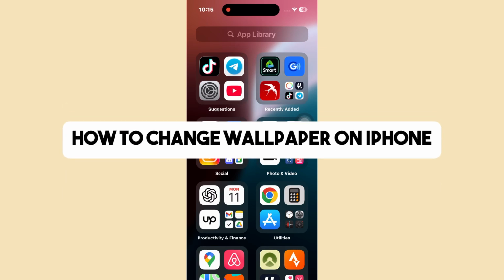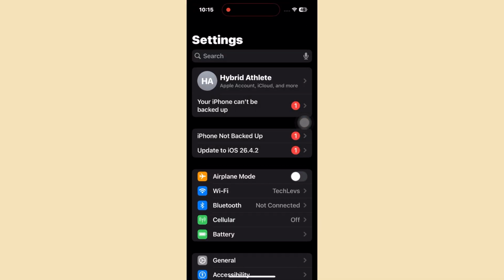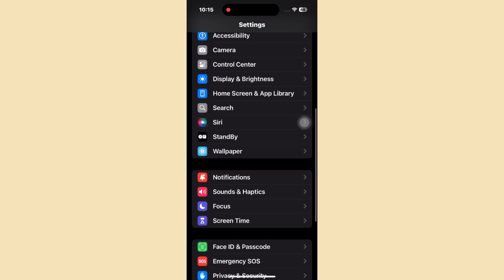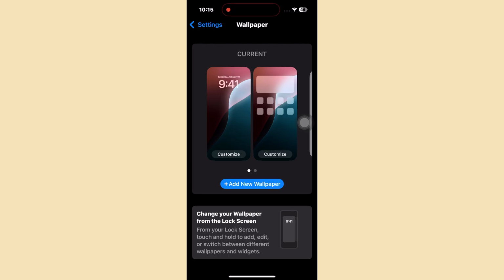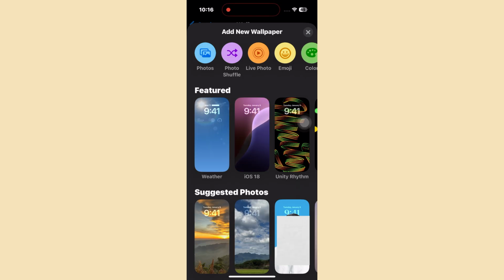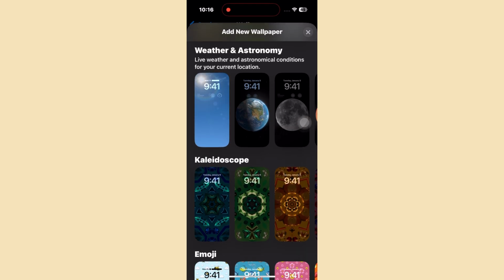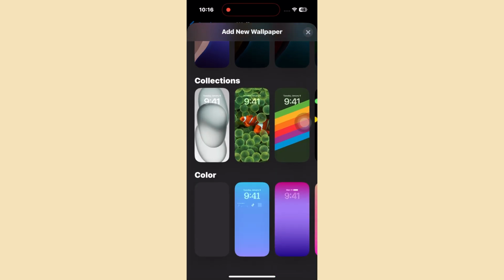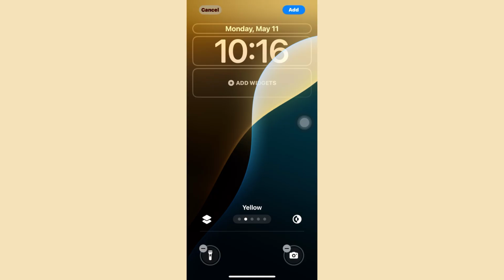Change Wallpaper on iPhone | Easy Home & Lock Screen Customization Guide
Learn how to change wallpaper on your iPhone and customize your Home Screen and Lock Screen using built-in iOS features 📱✨ In this DelftStack tutorial, you'll discover how to browse Apple wallpaper collections, use your own photos, and personalize widgets, time styles, and layouts with just a few taps.

Whether you want a fresh new look or a fully customized lock screen, this beginner-friendly guide walks you through the complete wallpaper setup process on iPhone 🍎

✅ How to open wallpaper settings on iPhone
✅ How to add a new wallpaper
✅ How to browse Apple wallpaper categories
✅ How to use Photos, Emoji, Color, Astronomy, and Weather wallpapers
✅ How to customize lock screen widgets and clock style
✅ How to apply wallpapers to Home Screen and Lock Screen

⏳ Timestamps
⏱ 00:00 – Introduction
⏱ 00:06 – Open iPhone Settings
⏱ 00:19 – Open Wallpaper Settings
⏱ 00:32 – Add a New Wallpaper
⏱ 00:40 – Browse Wallpaper Categories
⏱ 01:13 – Customize Widgets, Time & Layout

📌 Summary
This tutorial explains how to change wallpaper on iPhone using Apple's built-in wallpaper customization tools. You'll learn how to choose wallpapers from different categories, personalize your lock screen with widgets and styles, and apply custom wallpapers to your Home Screen and Lock Screen quickly and easily.

👉 If this tutorial helped you:
📤 Share this guide with other iPhone users